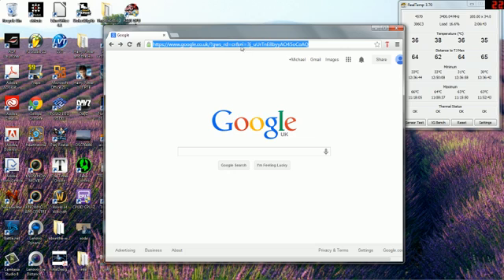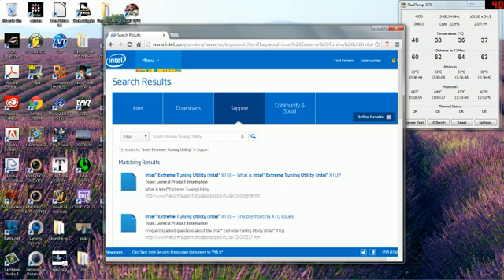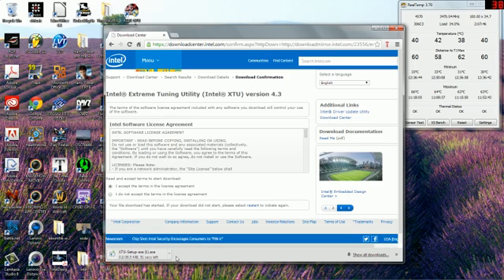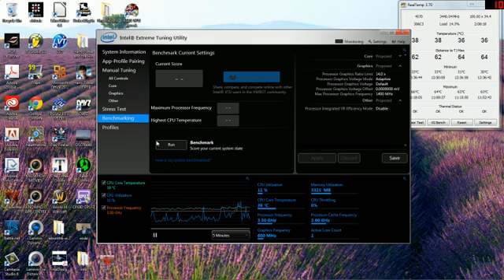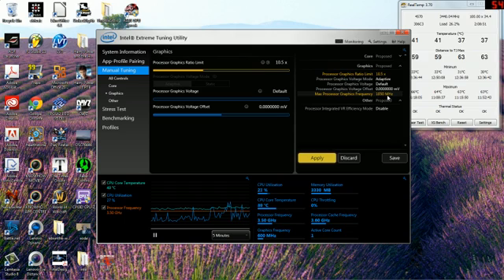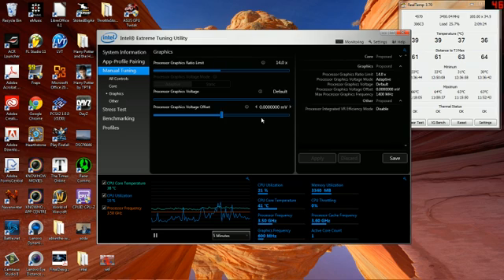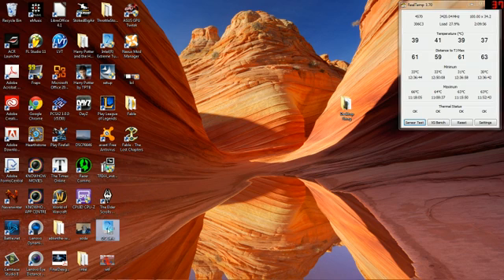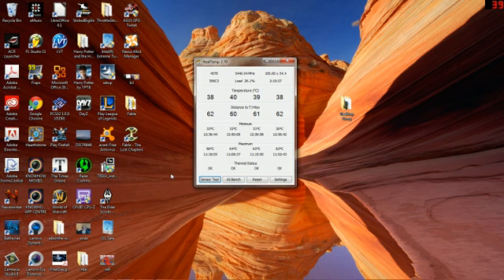How to overclock Intel HD Graphics (4000 and above)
Hey guys! Today I'll show you how to get the most out of your Intel HD Graphics iGPU.
It's really easy; and you can get great FPS in pretty much any game (Tested on BF4, 30FPS on low at 720p)!
WARNING:
Overclocking is AT YOUR OWN RISK. You can damage or break components, so take care and follow your manufacturers guidelines while changing internal clock speeds and voltages.